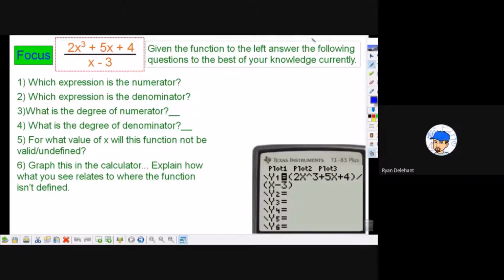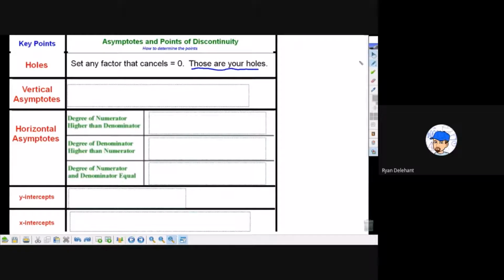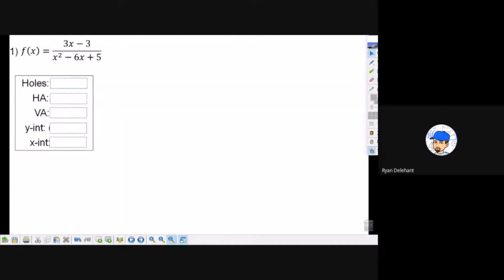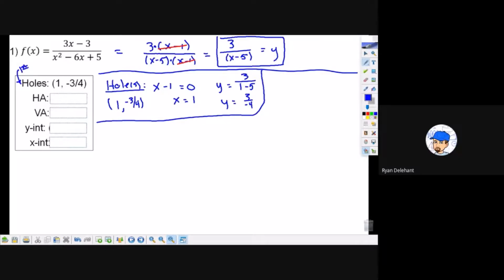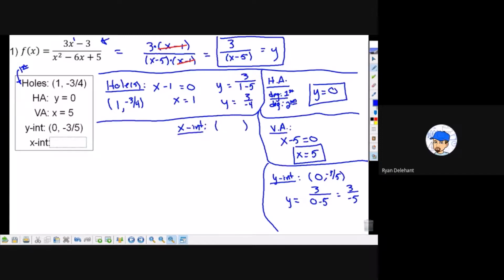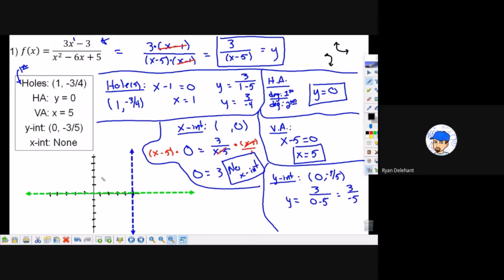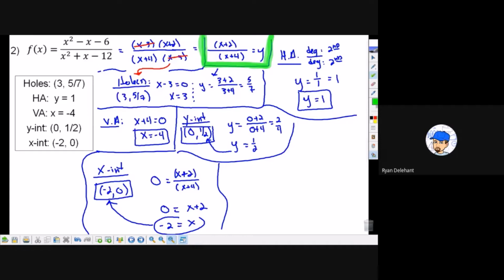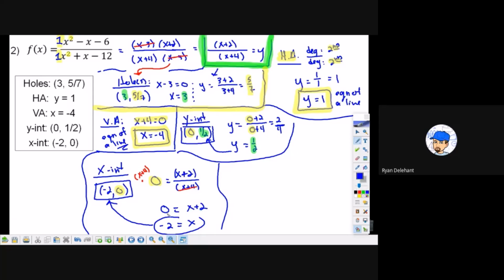Features of Rational Functions 9 3 2020